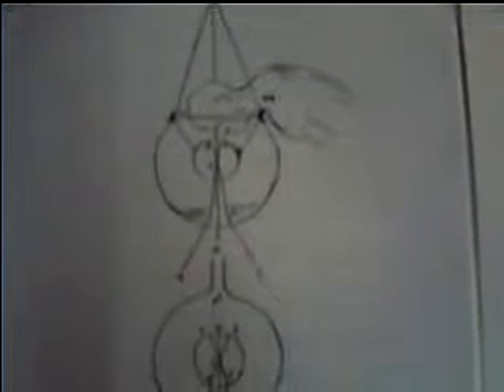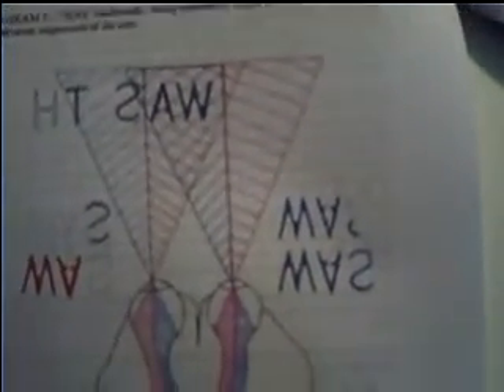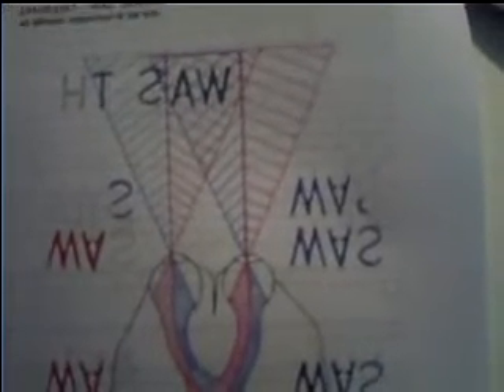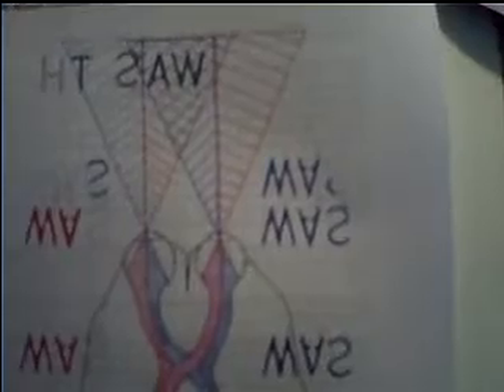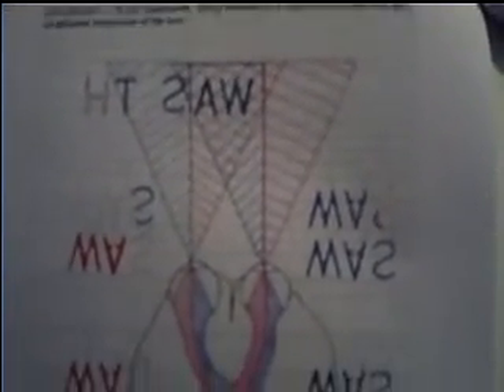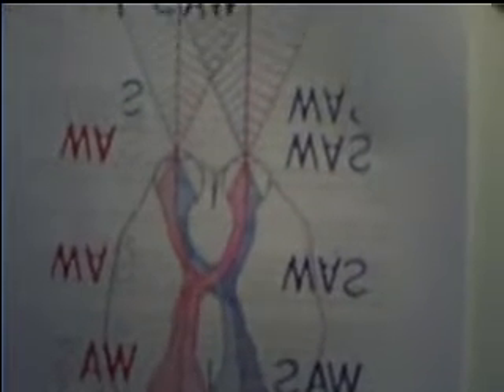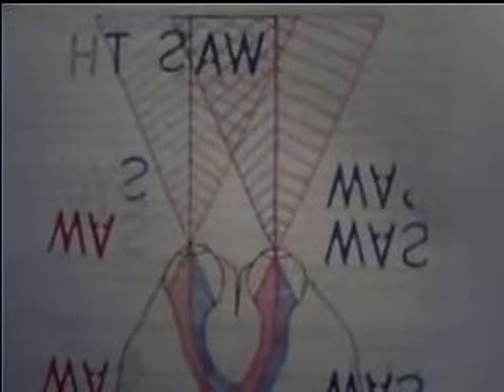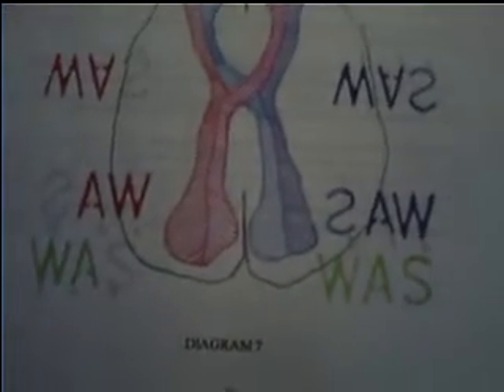the primary cause of dyslexia 4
This video deals with Leonardo Da Vincis discovery on visual span. leonardo da vinci palindromes eye movements right to left scanning